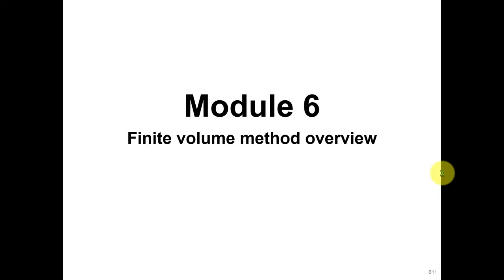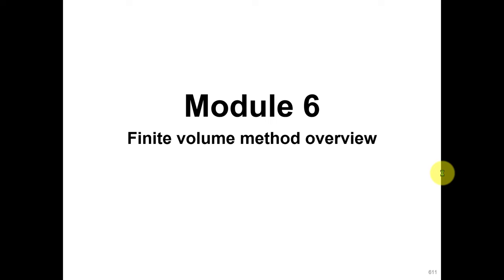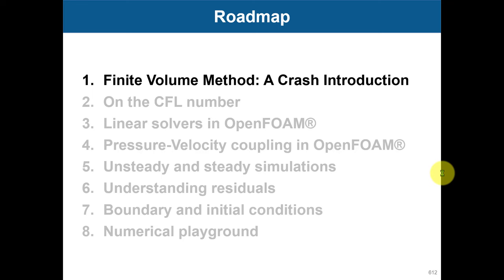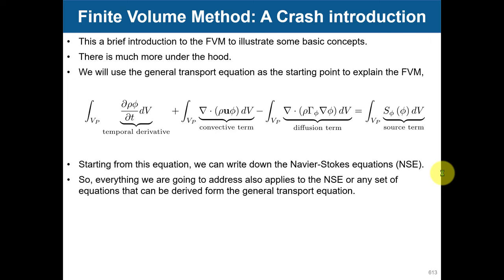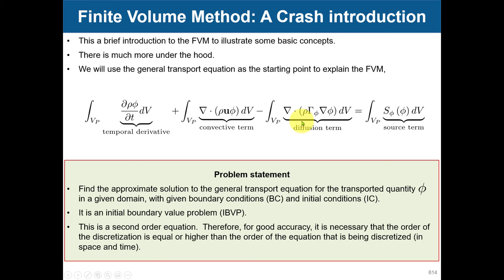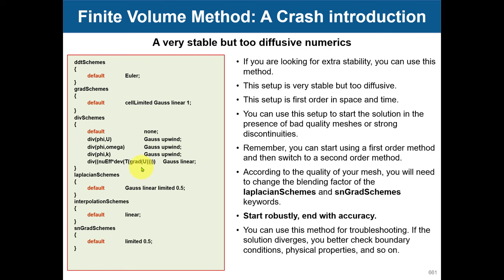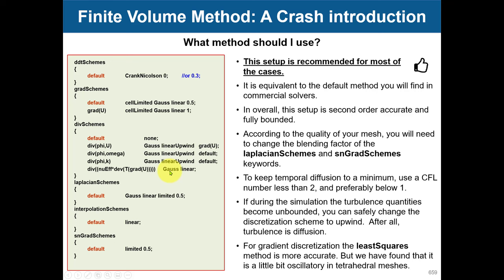6.1 Module 6 - FVM overview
6.1 Module 6 - FVM overview

A crash introduction to the FVM
The FVM in OpenFOAM